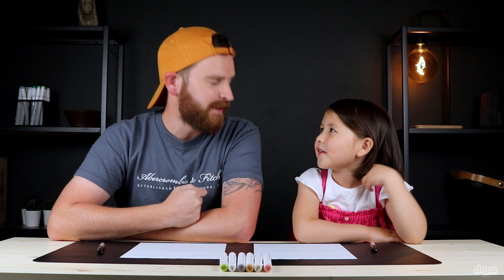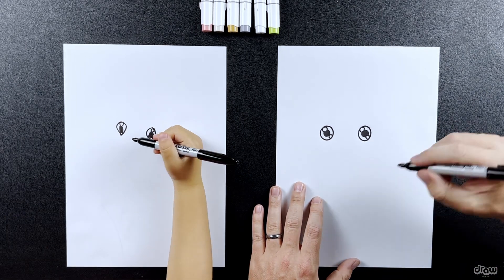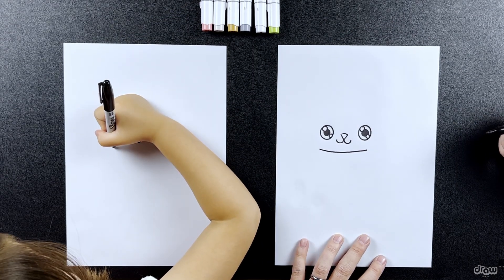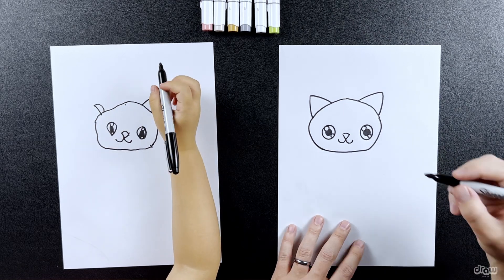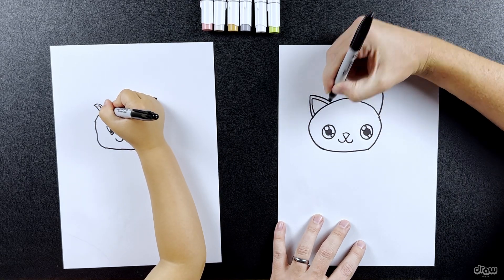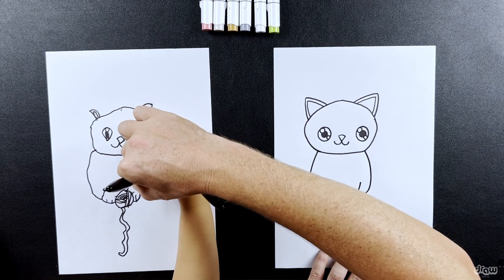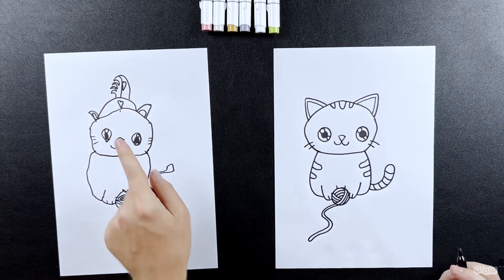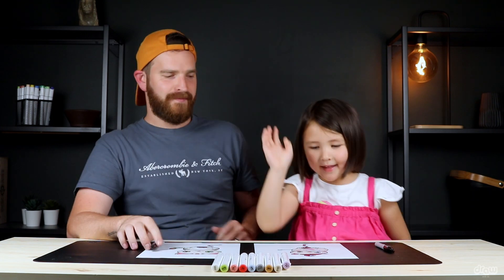How to Draw a Kitten / Cat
Join us as we embark on a drawing adventure featuring an adorable striped kitten playing with a yarn ball.

*TIMESTAMPS*
[00:58] Drawing
[11:04] Colouring